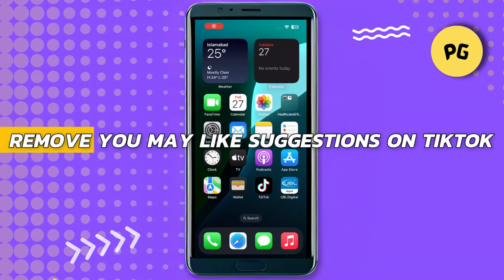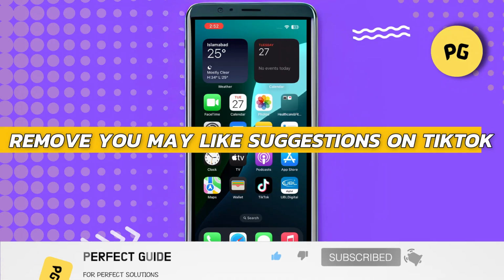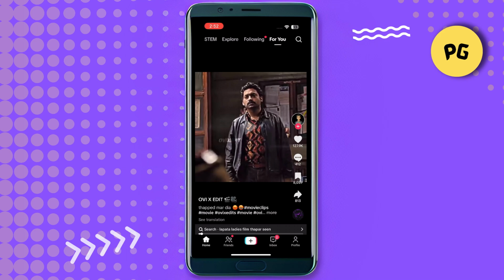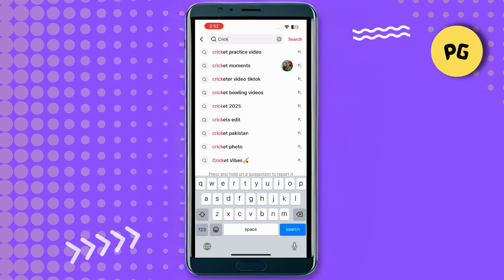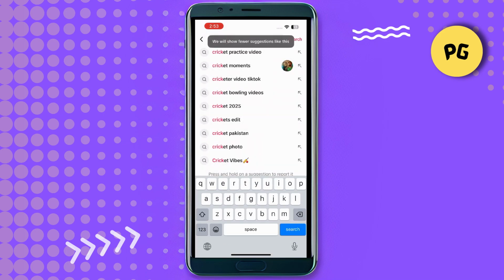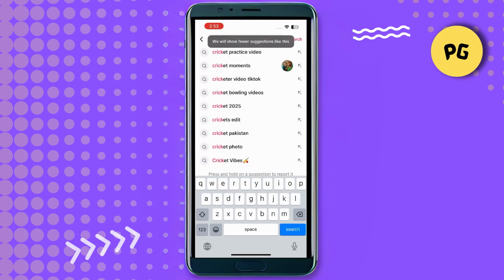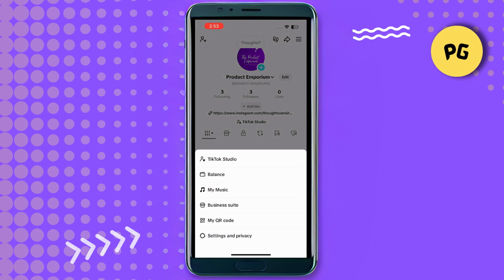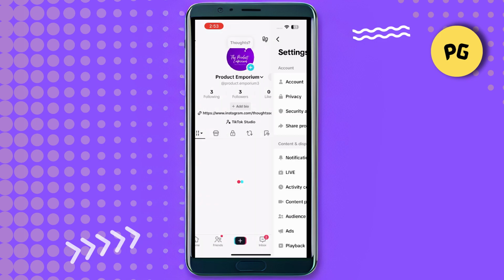How To Remove "You May Like" Suggestions on TikTok (Step-By-Step)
How To Remove "You May Like" Suggestions on TikTok
How To Remove "You May Like" on TikTok
Remove "You May Like" Suggestions on TikTok
How to clear search history on TikTok